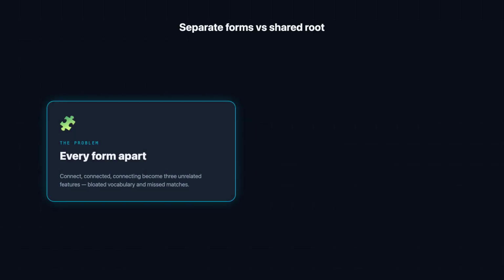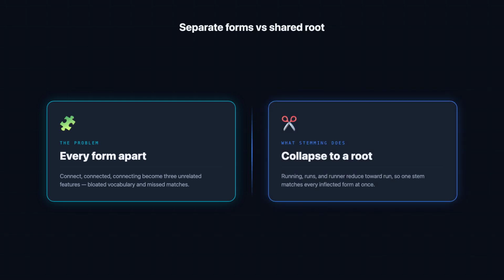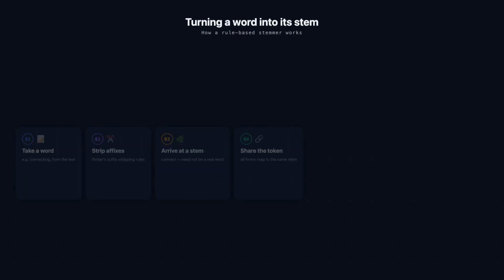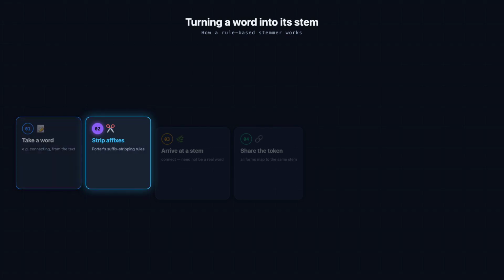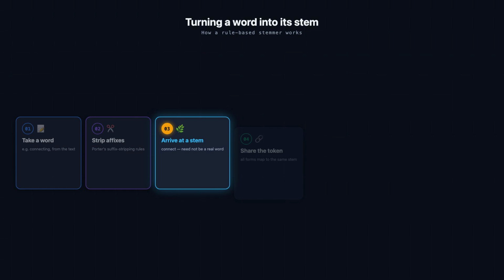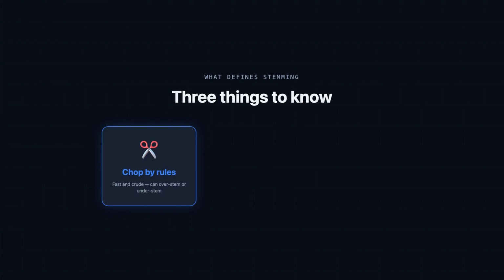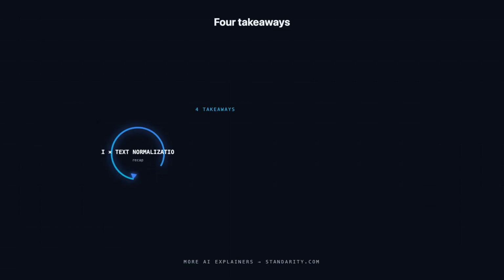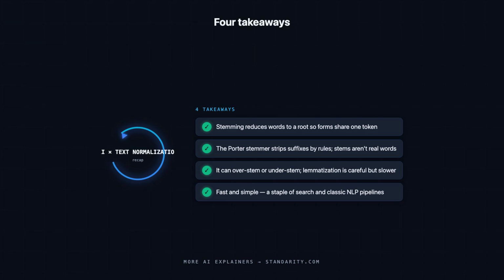What is Stemming?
Stemming chops words down to their root form — running, runs, and ran all become run — so a search or model treats different forms of a word as the same thing.

Search a document collection for the word connect, and you probably also want everything that says connected or connecting. To a computer, though, those are three completely different strings. Stemming is the classic trick that closes that gap. It reduces words to a shared root so that different forms of the same word get treated as one token. Today we're going to look at how it works, where it shines, and where it goes wrong.

Instructor: Standarity